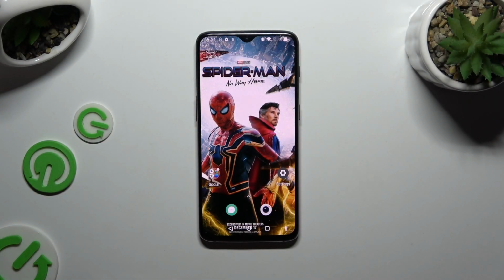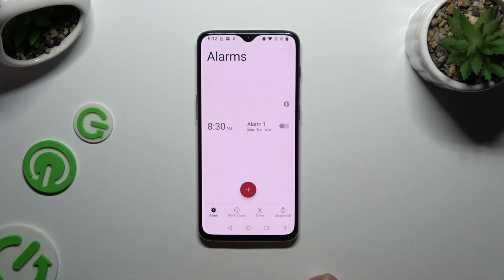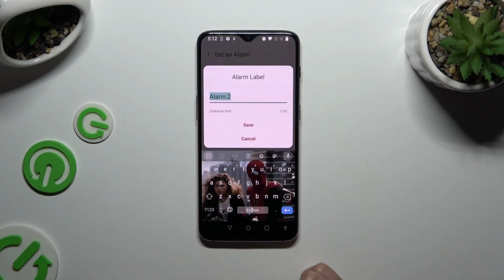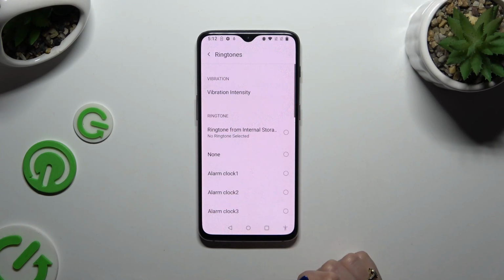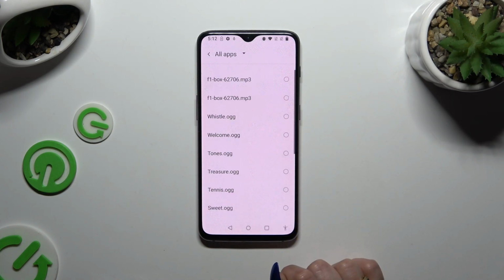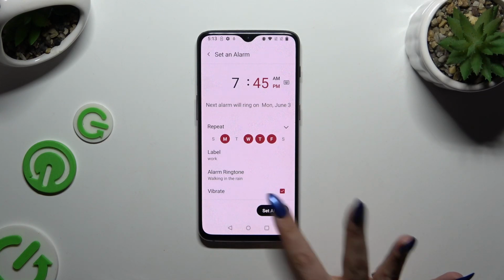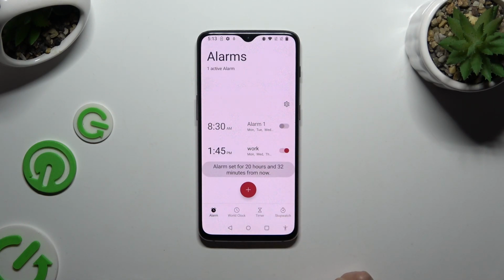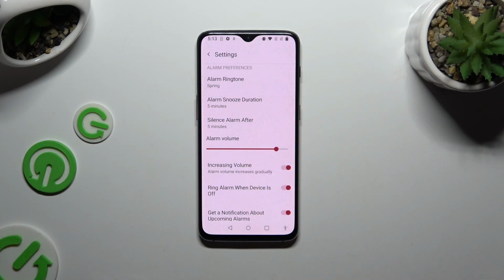How to Set Up Alarm Clock on OnePlus 6T?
Find out more:
Learn how to effectively set up and manage alarm clocks on your OnePlus 6T to ensure you never miss important appointments or tasks. This tutorial provides clear instructions to help you customize alarms, set repeat schedules, and optimize alarm settings according to your daily routine.

How do I set an alarm clock on my OnePlus 6T?
Can I customize the alarm sound and volume on the OnePlus 6T?
How do I set multiple alarms with different times on my OnePlus 6T?
Is there a way to label alarms for easier identification on the OnePlus 6T?
Can I adjust snooze duration and alarm vibration settings on the OnePlus 6T?